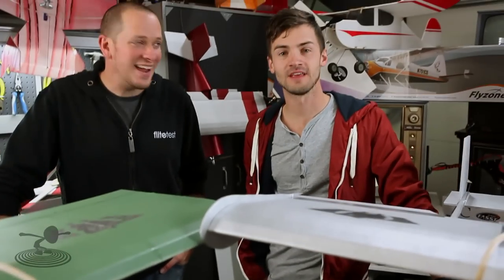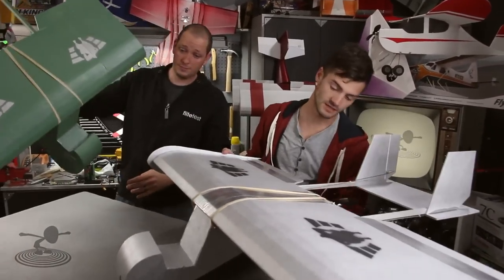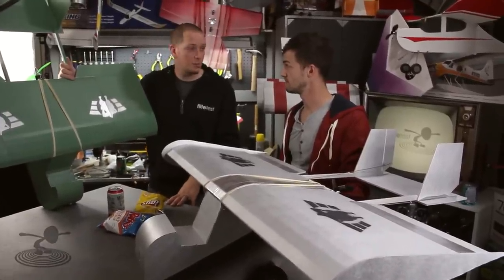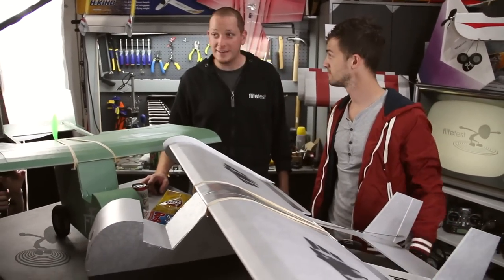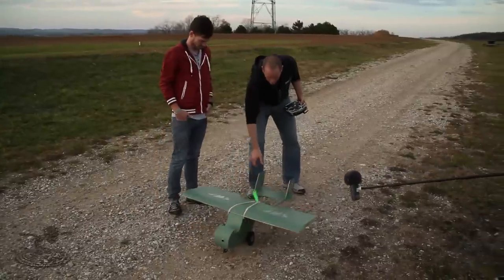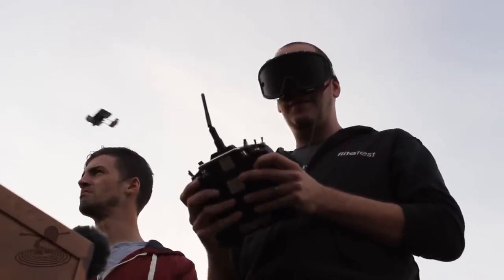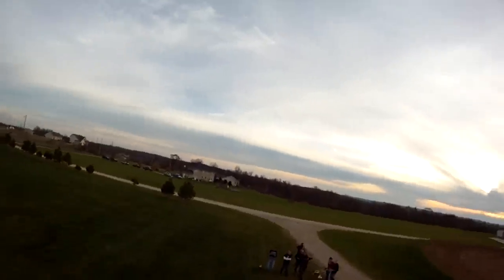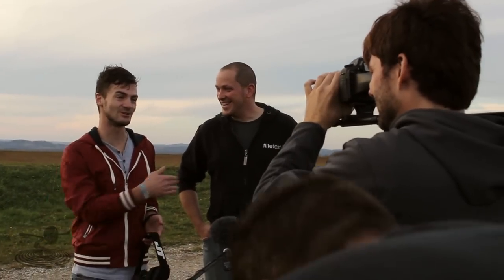Flite Test - Fowl Flyer FPV Swappable - Review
You've been asking for an FPV swappable fuselage, so we thought we'd bring back the Fowl Flyer! A smaller foam board version of the original. This scratch built cargo flyer is designed to fit with your swappable fuselage!